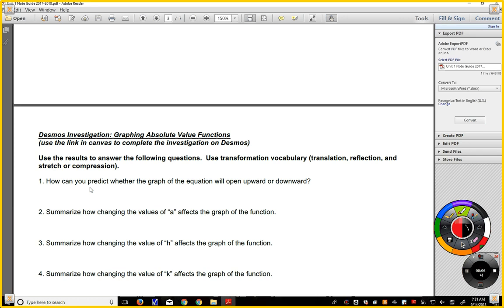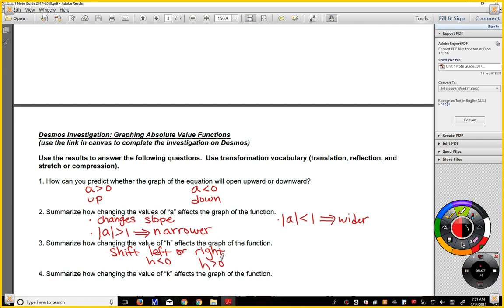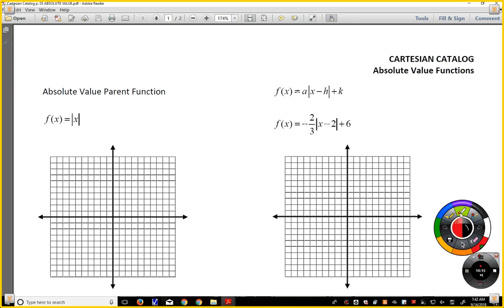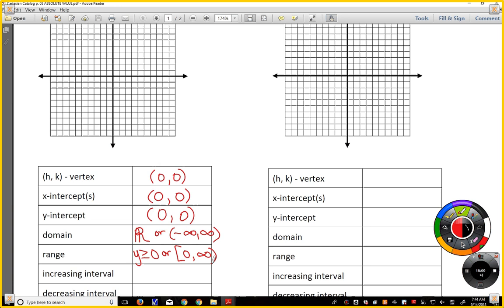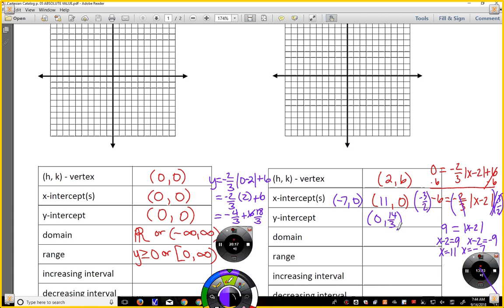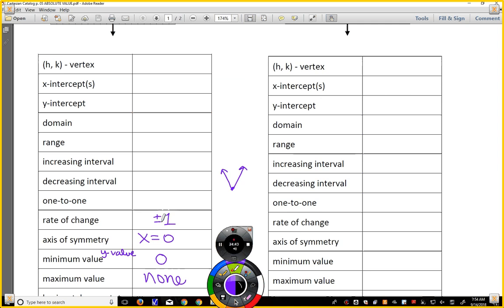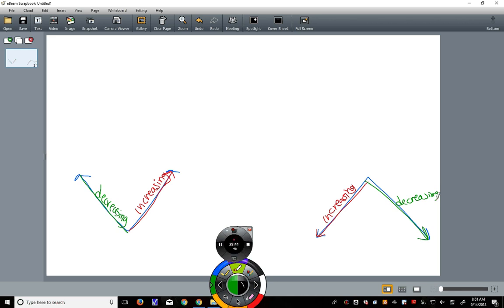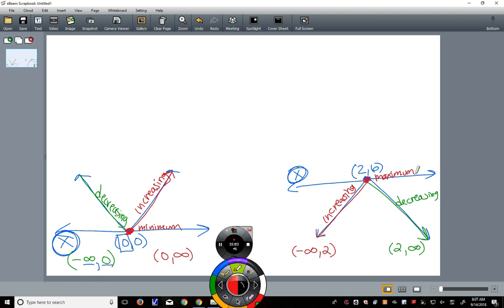Absolute Value Notes